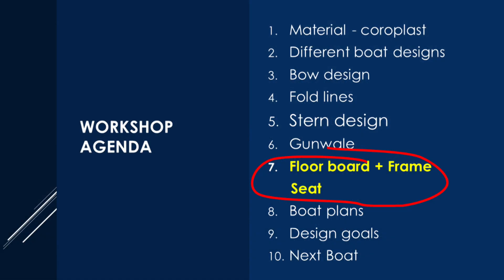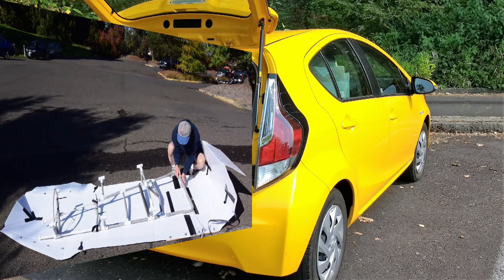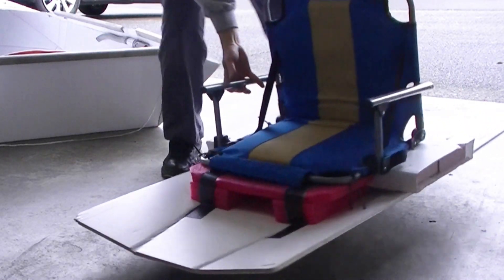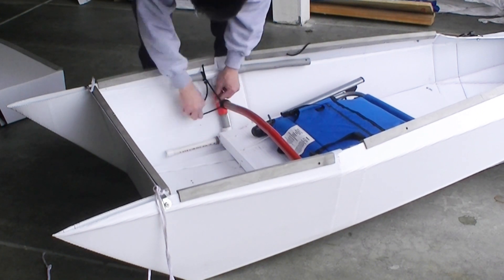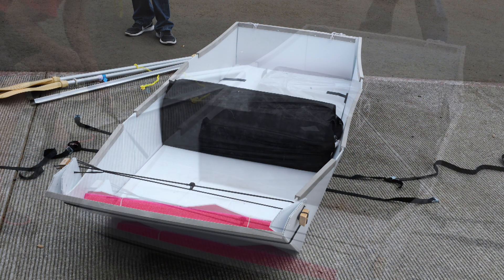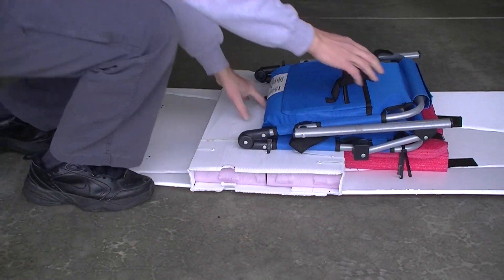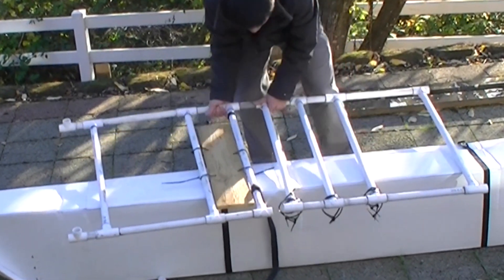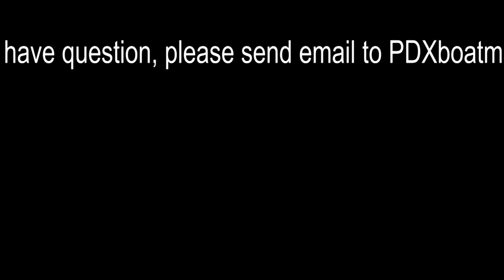DIY Foldable Boat Workshop Part 7 Floor, Seat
This is Part 7 of a series of tutorials about using coroplast to build a foldable boat. The DIY boat building series cover:
Part 1  Material - coroplast
Part 2  Different boat designs
Part 3  Bow design
Part 4  Folding of the boat
Part 5  Stern design
Part 6  Gunwale/Side railing
Part 7  Base board &  Seat
Part 8  Boat plans
Part 9  Displacement estimation
Part 10  Where to get the materials to build your boat
for boat plans, etc. I will keep updating the content when I have time to spare.
Welcome your feedback so I can prepare the content you need to help you building your boat. Thanks.  Hong